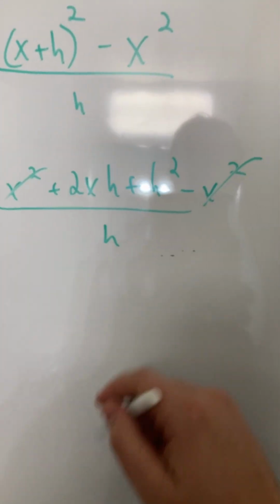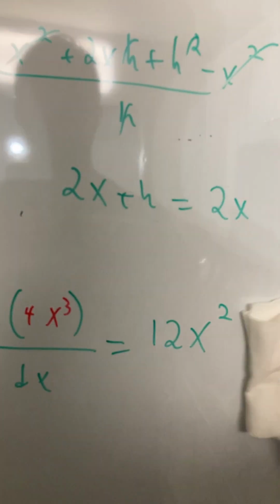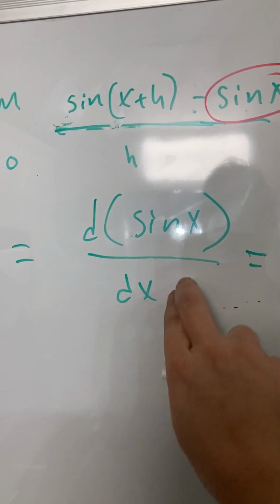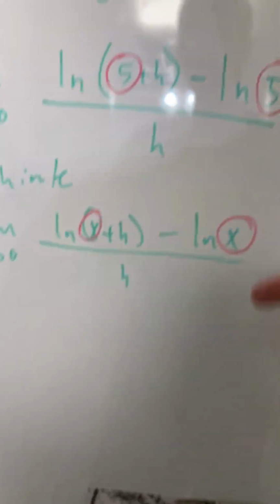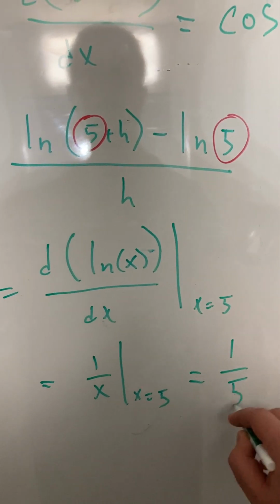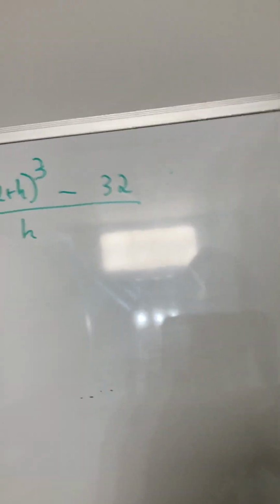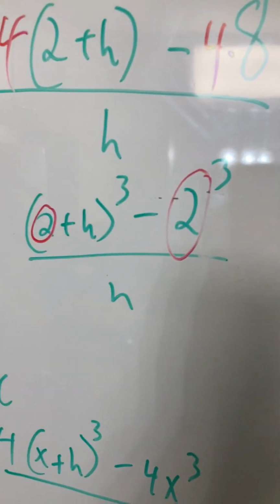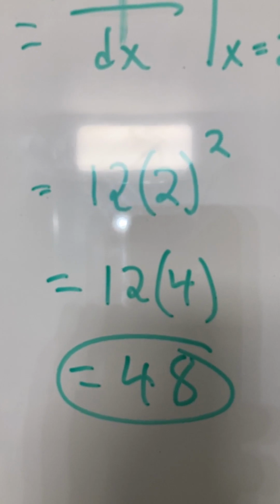Disguised derivatives for AP calc